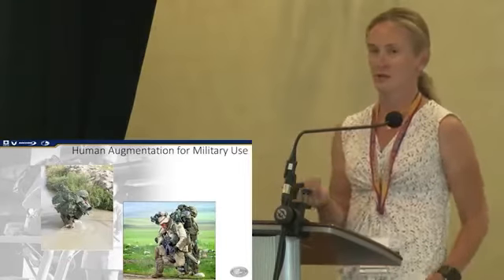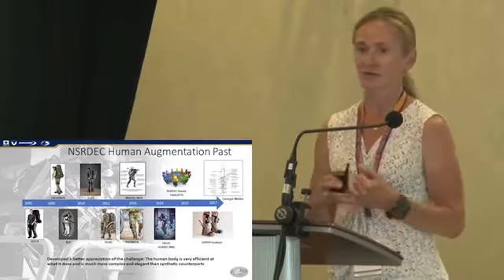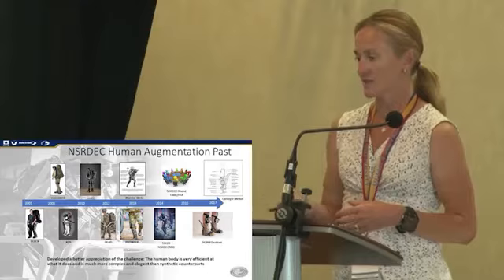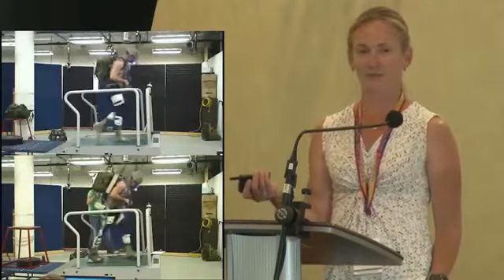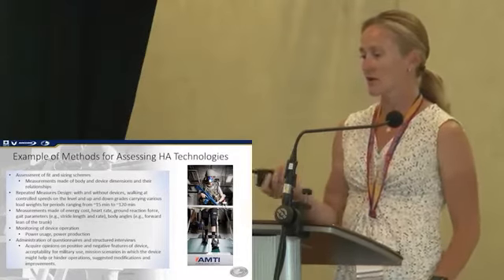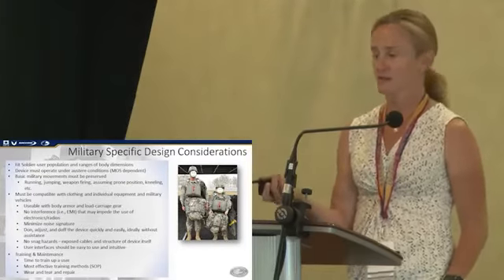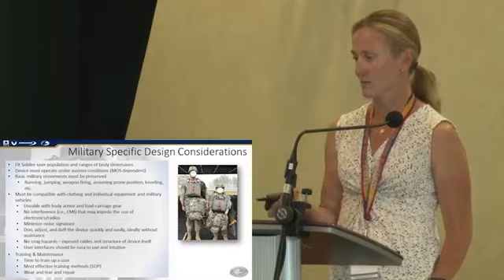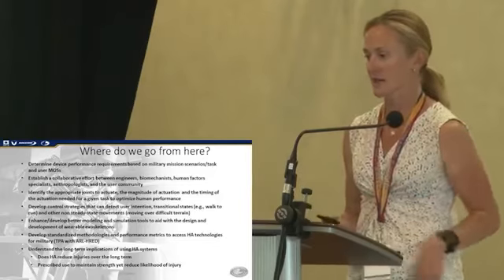KCIS 2017 – Panel 2 - Enhancing Physical Performance – Karen Gregorczyk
Kingston Conference on International Security 2017
Panel 2: Enhancing Physical Performance

Speakers:
- Lieutenant Colonel Phillip Thomas, Special Warfare Education Group (Airborne)
- Karen Gregorczyk, NATICK Soldier Research, Engineering and Development Center
- Dr. Andrew Herr, Helicase

Moderator:
- Colonel Marcus Acosta, G5, US Army